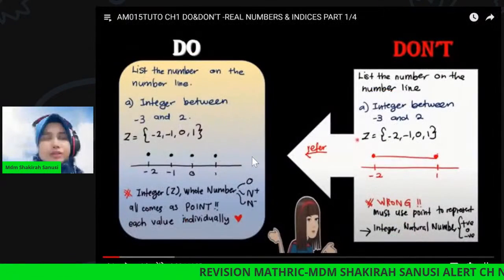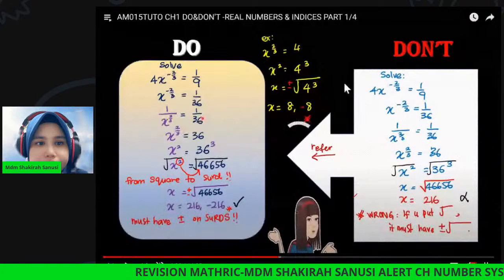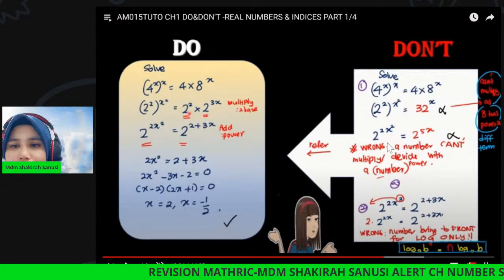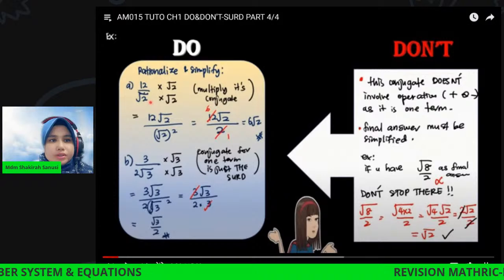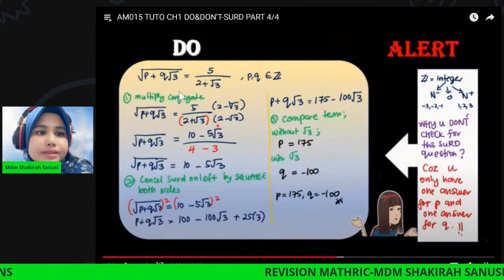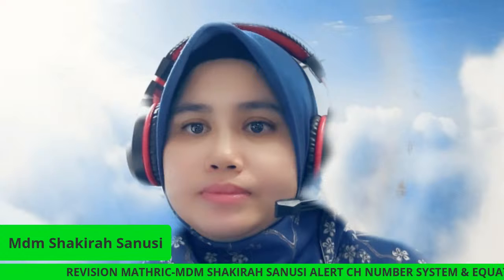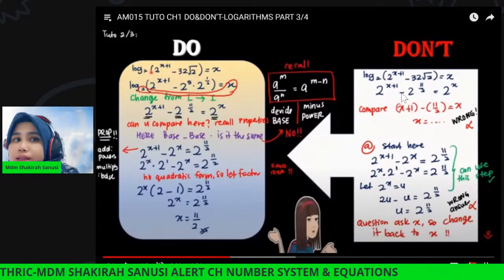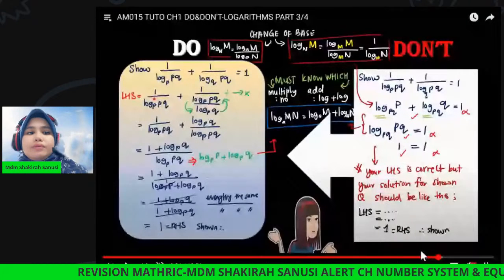Revision ALERT CH NUMBER SYSTEMS AND EQUATION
MATHRIC by Mdm Shakirah Sanusi